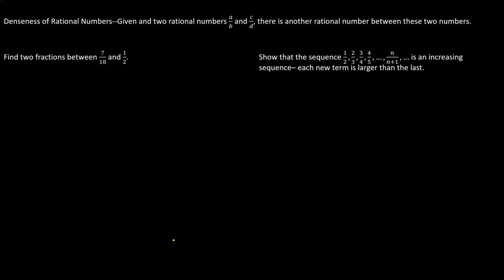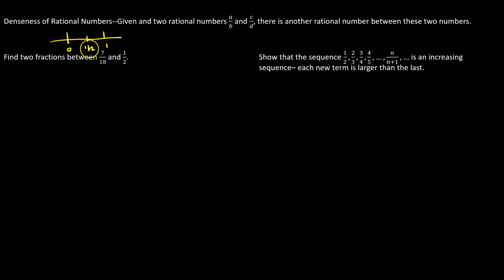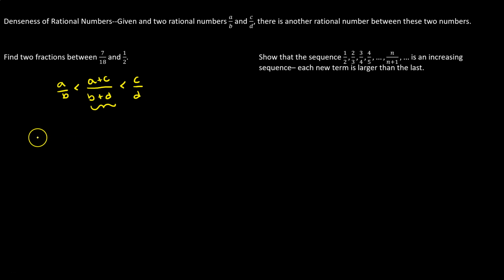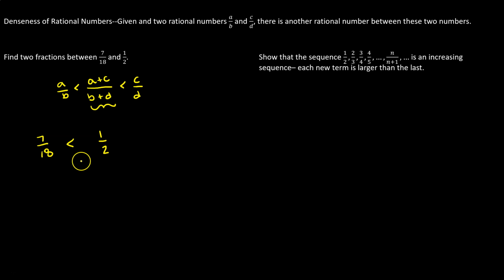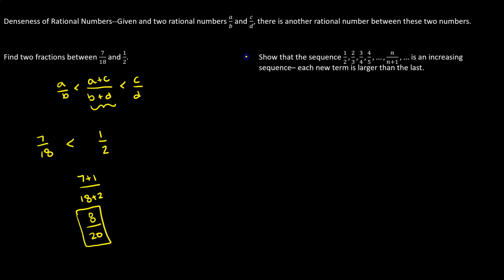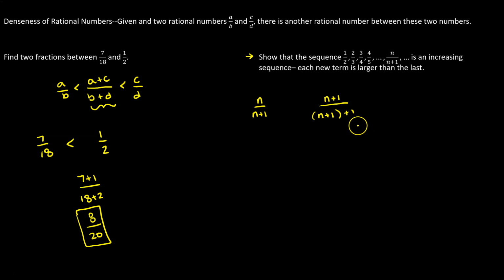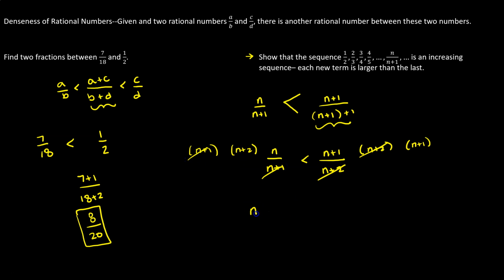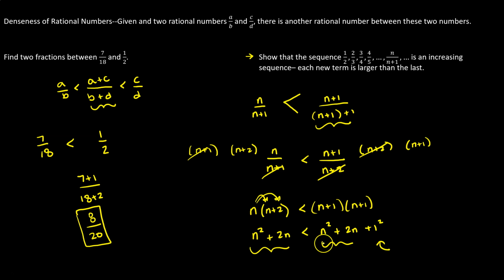6-1 The Denseness of Rational Numbers